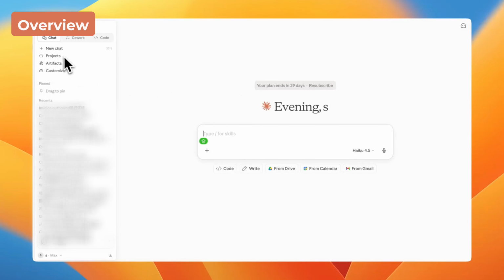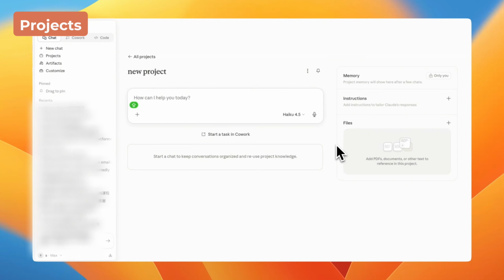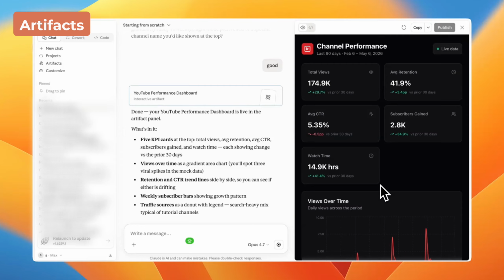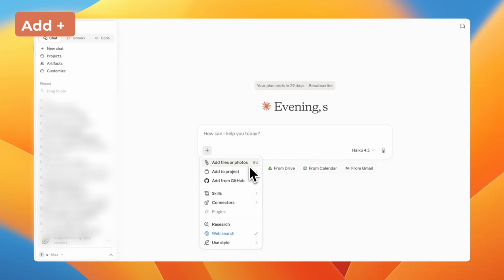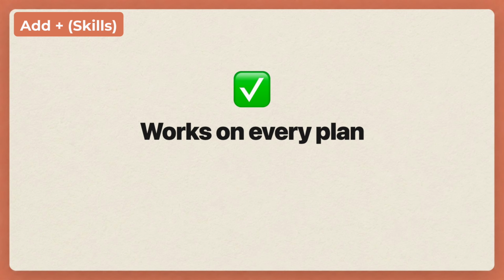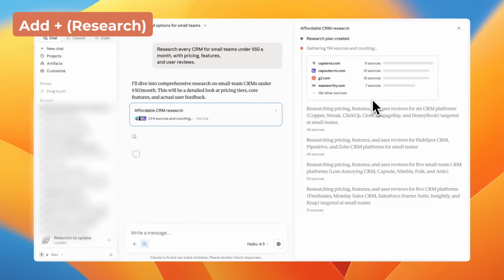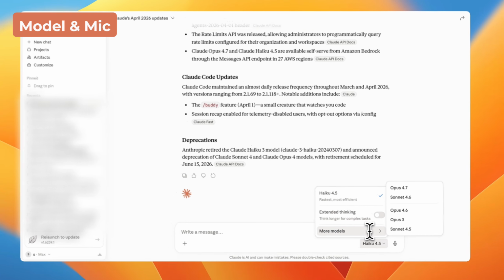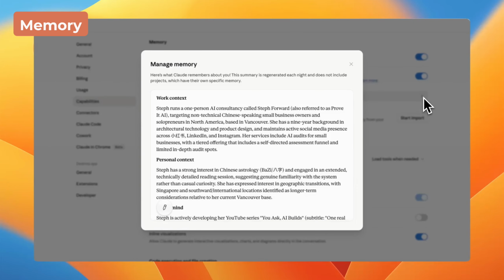Claude Chat 101: 15 Essential Features You Need to Know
Stop using Claude like a basic chatbot. Most people type one question, get one answer, and miss what Claude can really do. 🚀

In 10 minutes, I’ll walk you through the essential Claude Chat concepts: Projects, Artifacts, Skills, Connectors, Research, Memory, and more — what they are, where to find them, and when to use them.

🕒 TIMESTAMPS:
0:00 Intro
0:44 Overview
1:36 Search
1:52 Projects
3:30 Artifacts
4:43 Customize
5:17 Add
5:26 Add files and photos
5:39 Add to projects
5:57 Add from Github
6:08 Skills
7:01 Connectors
7:44 Research
8:40 Web Search
9:15 Use Style
9:36 Models & Mic
10:24 Share
10:47 Memory
11:41 Outro

💸 WANT ONE BUILT FOR YOUR BUSINESS?
I find where your business is losing time — and build AI solutions to get it back.
I find the problem. I build the solution. I prove the ROI.

📺 YOU ASK, AI BUILDS
Real business problems. Real AI solutions. Real results.

I’m Steph. I build AI solutions to help small businesses win back their time.